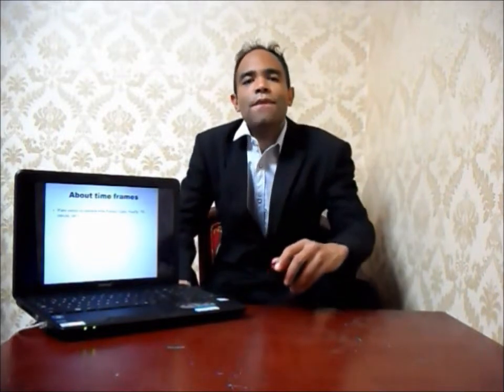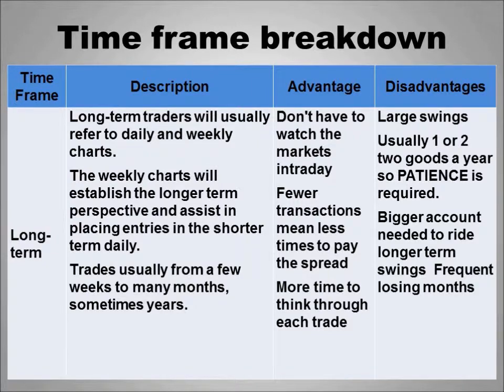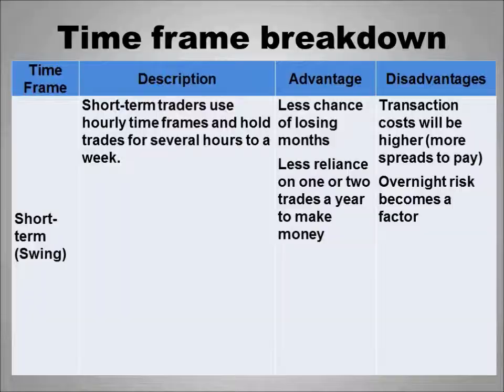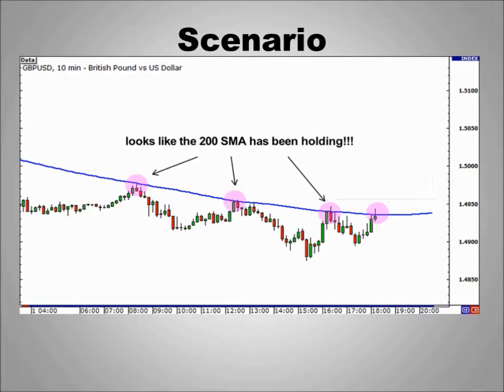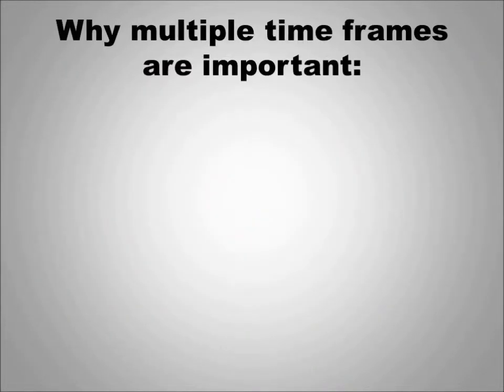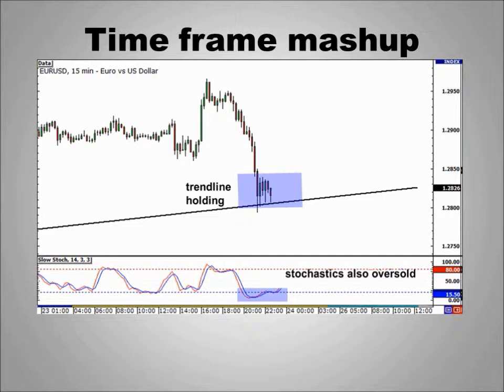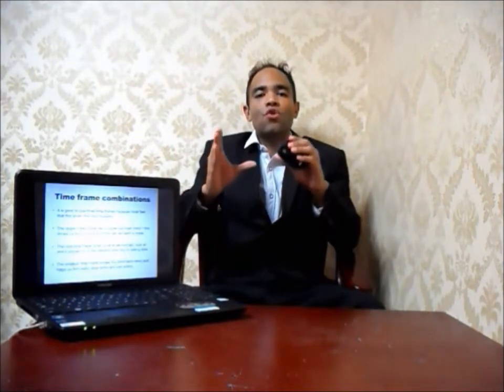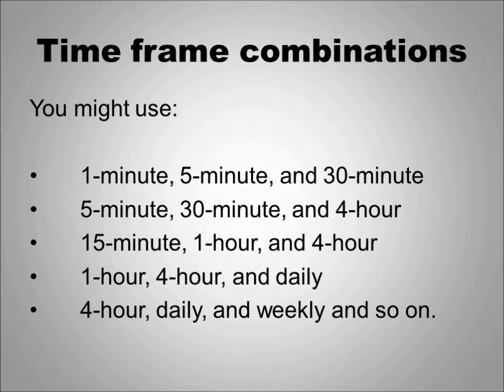FOREX TRAINING SERIES LESSON SEVENTEEN: Multiple Time Frame Analysis